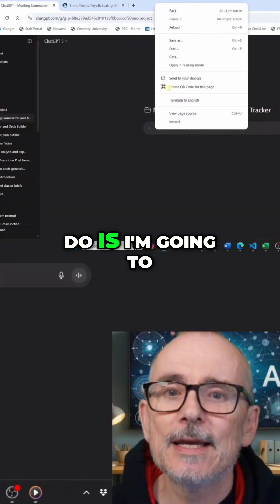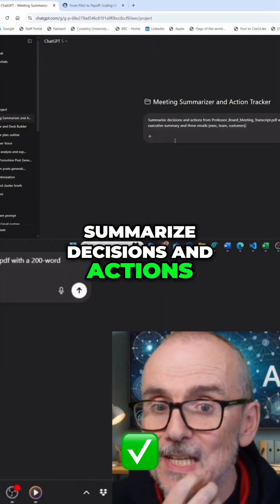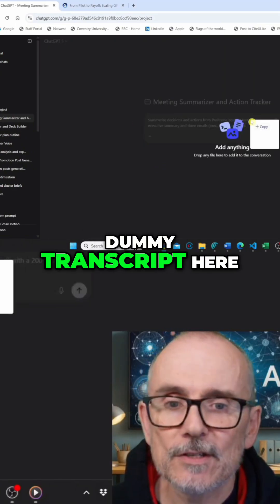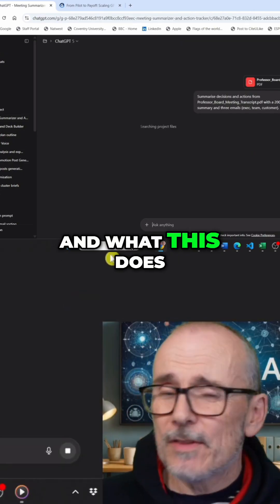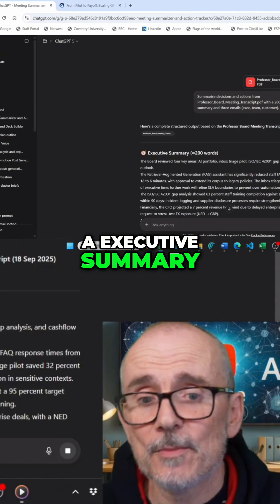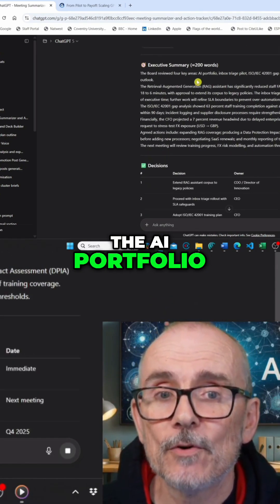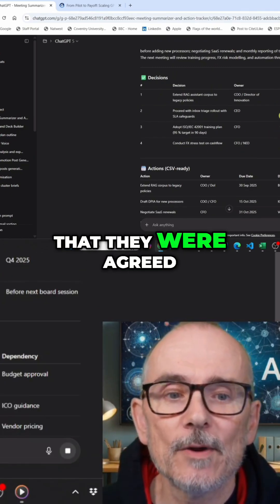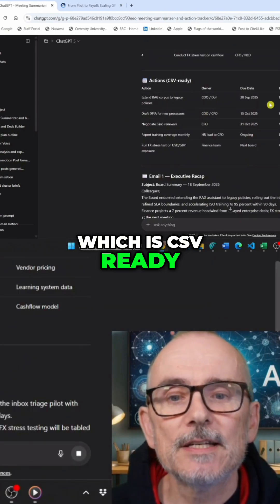AI Meeting Summarizer: Instantly Summarize Transcripts!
This AI tool transforms meeting transcripts into concise summaries and actionable tasks. Key decisions, agreed dates, and CSV-ready action items—all extracted automatically. Streamline your workflow and boost productivity.